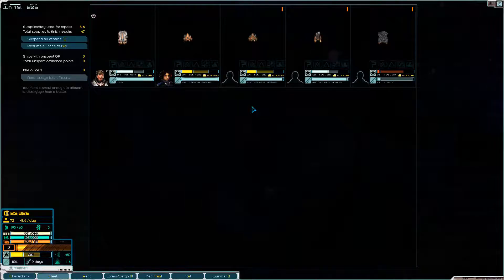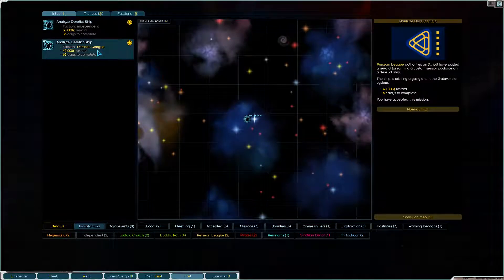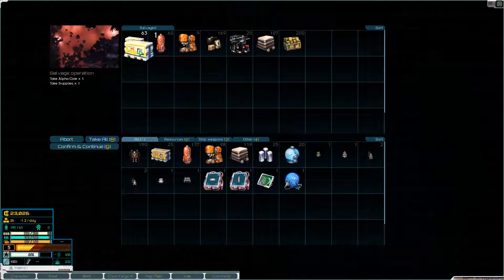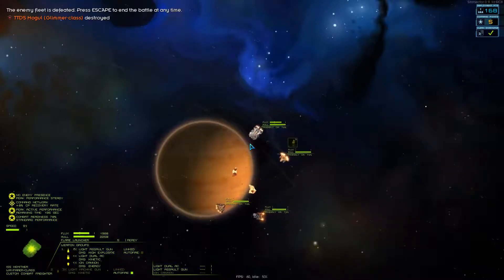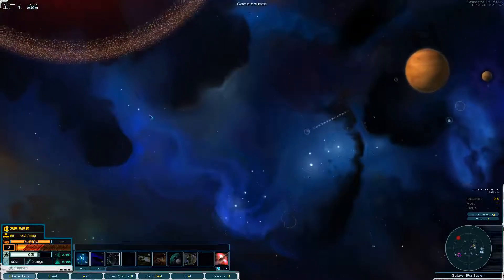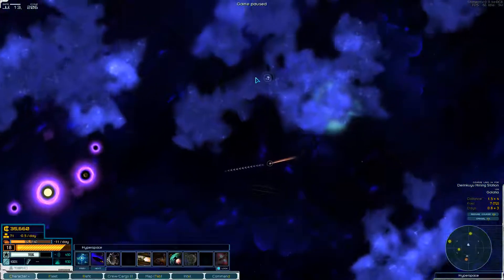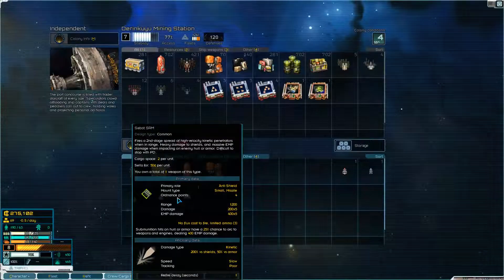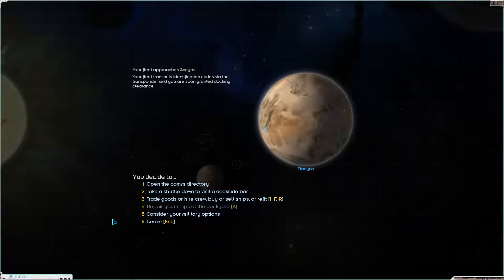Jackpot - Star Sector - Episode 3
We fall back, then return to get the derelict ship. The loot is amazing.